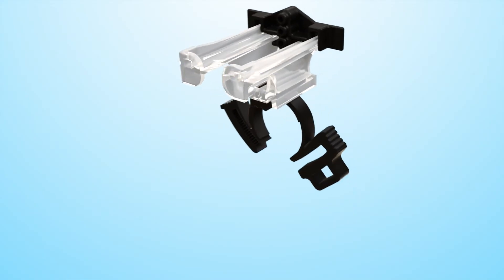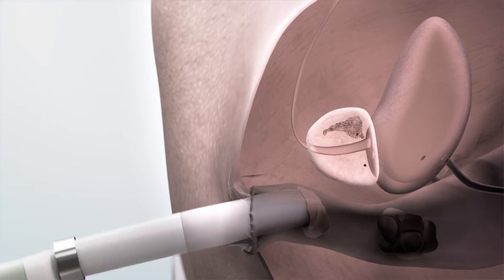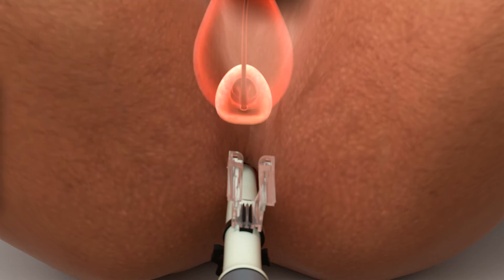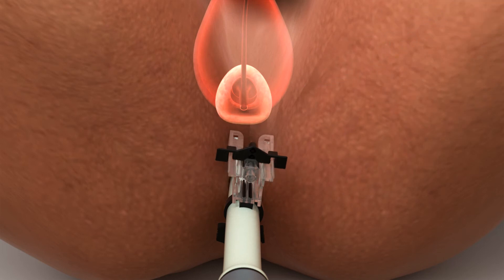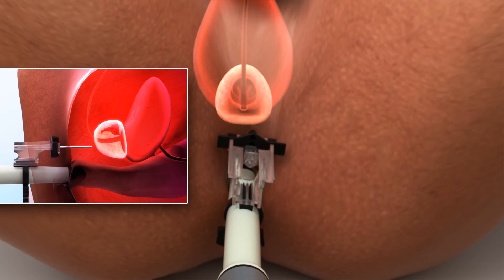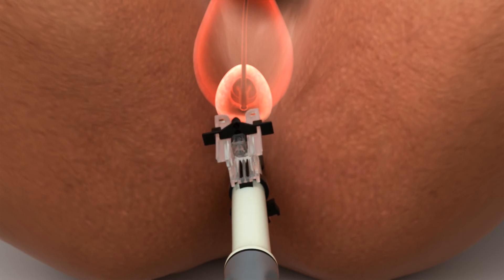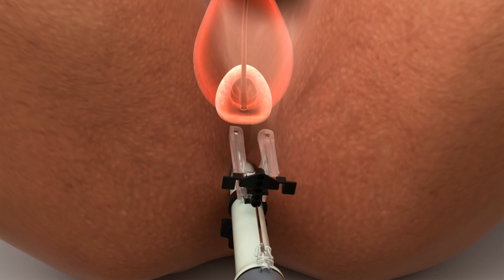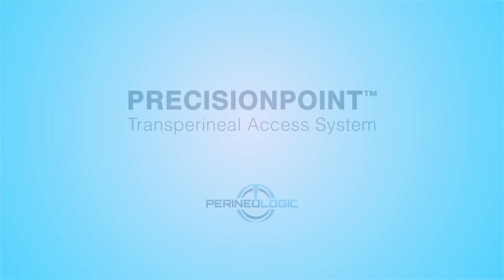Transperineal Ultrasound (TPUS) guided prostate biopsy via the perineum.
A prostate biopsy is a procedure used to diagnose prostate cancer and in general is performed in men with an abnormal PSA, a palpable abnormality on a digital rectal examination or an increasing PSA level. There are two approaches to a prostate biopsy, the more common Transrectal Ultrasound (TRUS) guided prostate biopsy via the rectum and the more complicated Transperineal Ultrasound (TPUS) guided prostate biopsy via the perineum. By passing the biopsy needle through the perineum instead of the rectum, the risks of infection associated with the transrectal approach are minimized and an accurate sampling of all zones is maximized with the ultrasound fusion. Call today, and let Dr. Walsh treat you with the most advanced techniques available, it would be our honor.